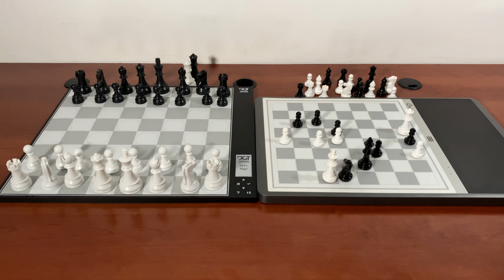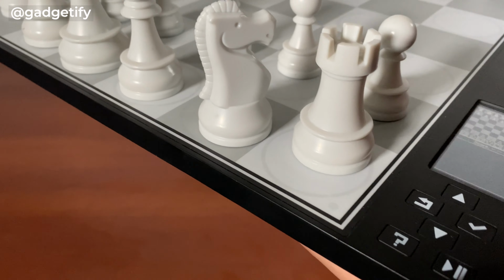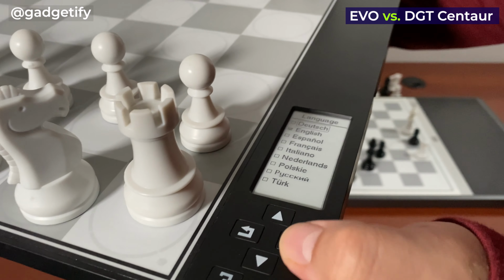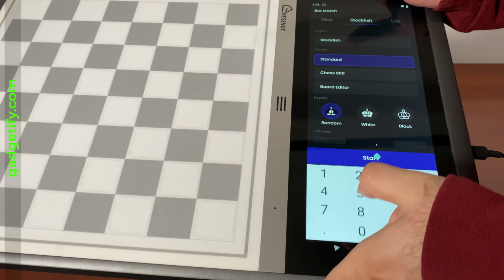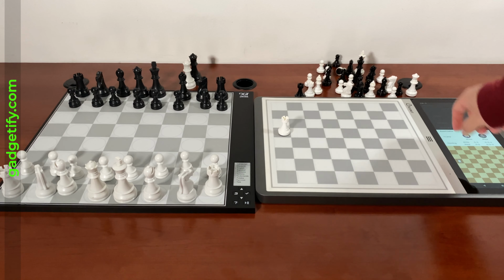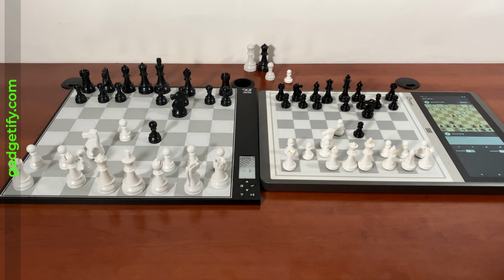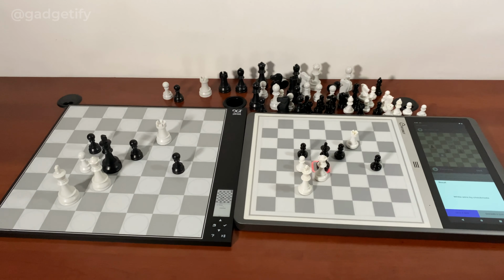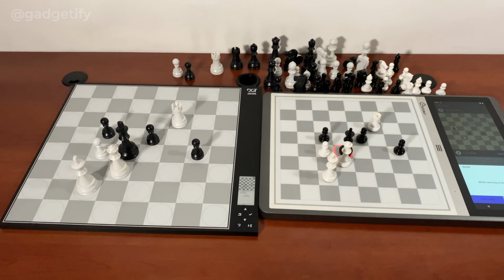Chessnut EVO vs. DGT Centaur 👉 Blackmar–Diemer Gambit 1. d4 d5 2. e4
👉 𝐰𝐡𝐞𝐫𝐞 𝐭𝐨 𝐟𝐢𝐧𝐝 𝐜𝐡𝐞𝐬𝐬𝐧𝐮𝐭 𝐞𝐯𝐨 (*aff)
👉 𝗪𝗵𝗲𝗿𝗲 𝘁𝗼 𝗴𝗲𝘁 𝗗𝗚𝗧 𝗖𝗲𝗻𝘁𝗮𝘂𝗿

Here are 2 of the best chess computers ever made. The DGT Centaur is an e-ink chess computer with an estimated rating of 3000 ELO. It has 3 modes and an adaptive AI. The Chessnut EVO is one of the smartest AI chessboards with a trainable engine. It has Maia, Stockfish, and LC0 engines. It lets you play on Chess dot com and Lichess. It also supports Chess960. In this video, I put them to the test playing this line: 1.d4 d5 2.e4 dxe4 3.Nc3 which is the Blackmar–Diemer Gambit.

 ▬  👑 More electronic chess computers  ▬▬▬▬▬▬▬▬▬▬▬▬